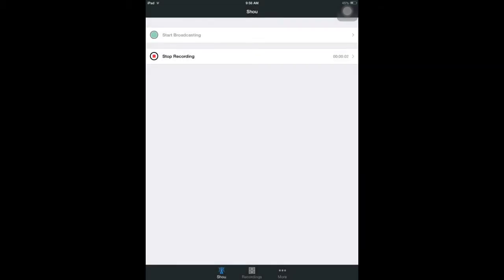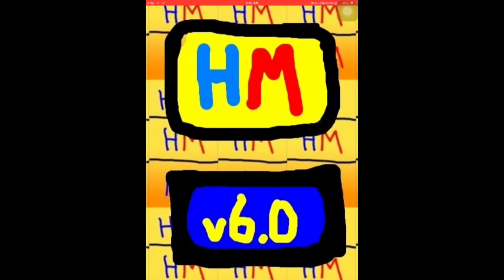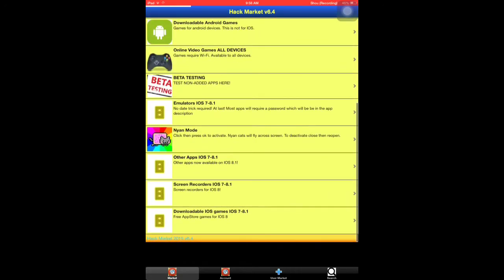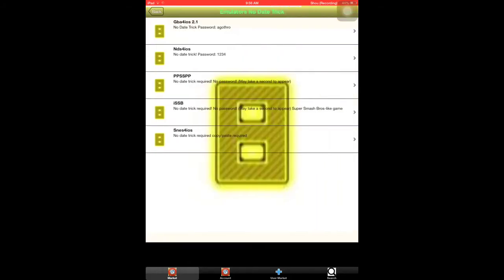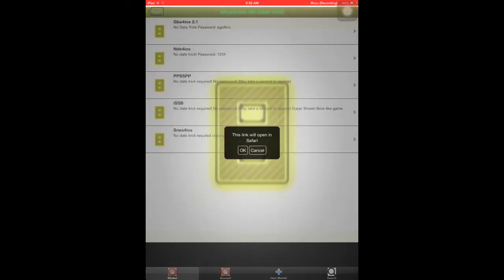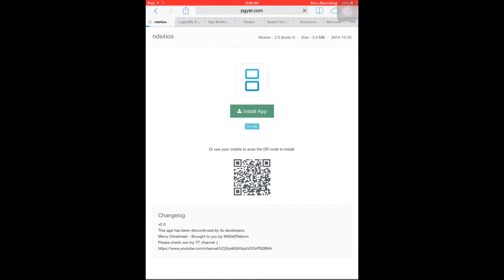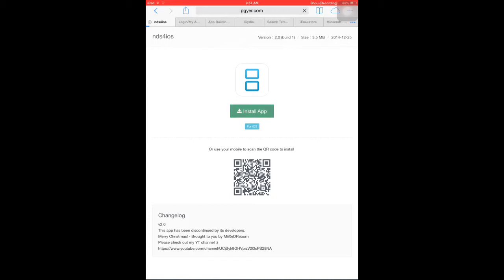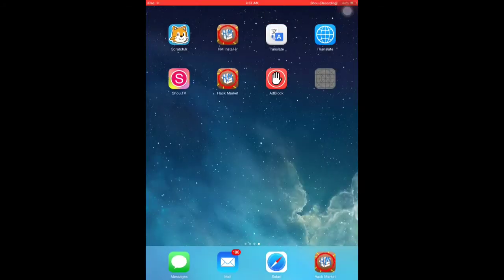{No Longer Working} Nds4iOS No Jailbreak IOS 8.1 Tutorial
How to get nds4ios no jailbreak for IOS 8